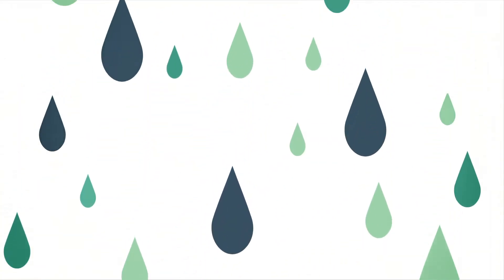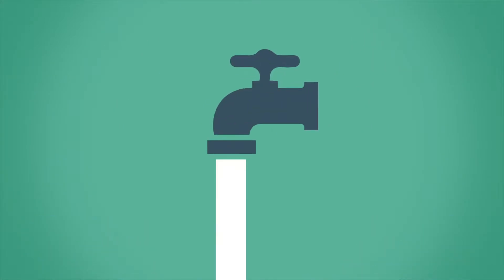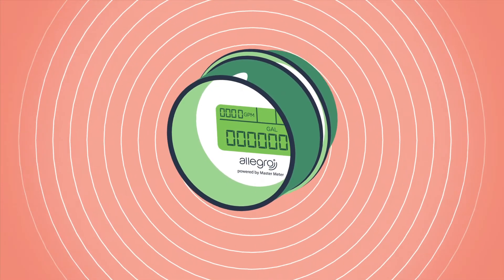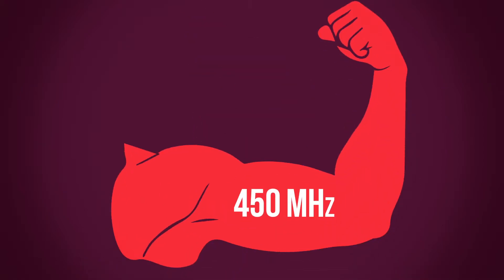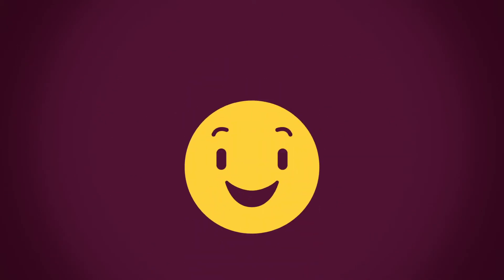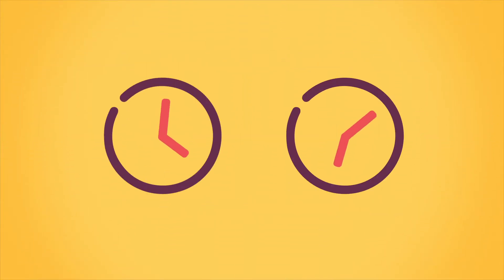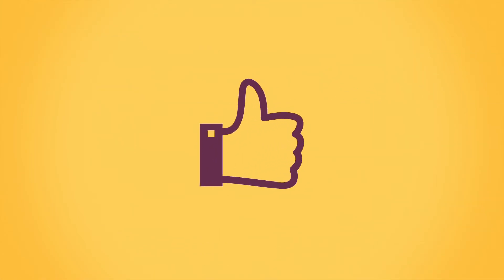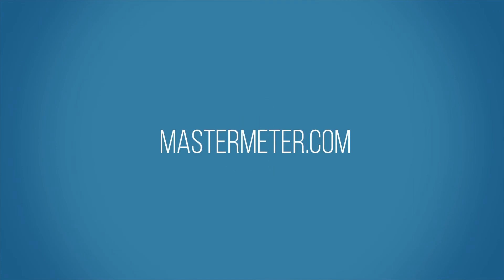Allegro AMI Fixed Network Explainer Video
Allegro AMI offers water utilities an extremely reliable, highly secure,  and cost-effective choice in meter data network solutions (Advanced Meter Infrastructure).